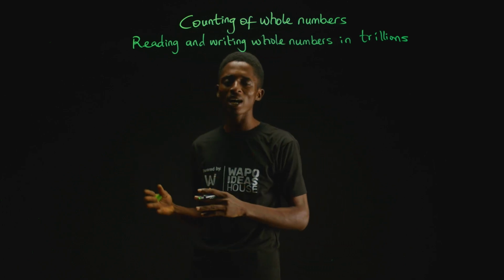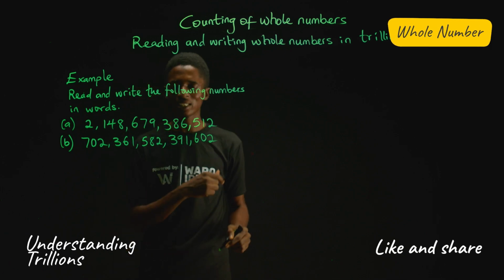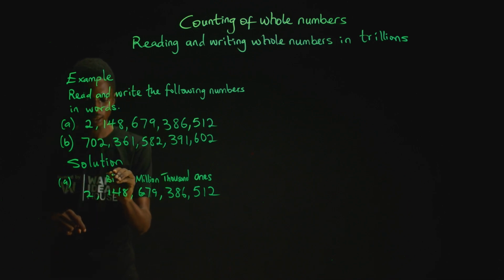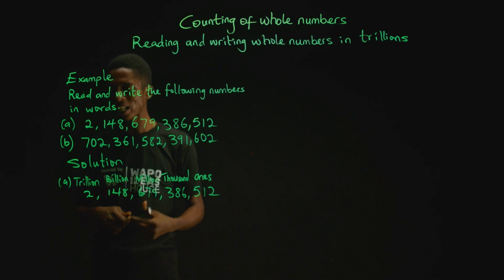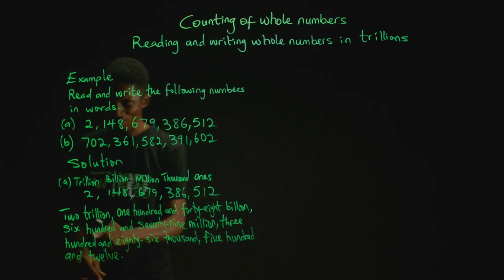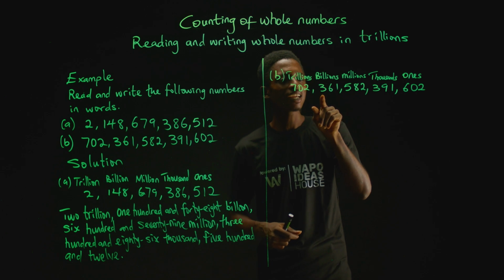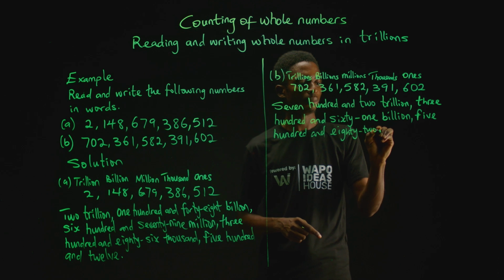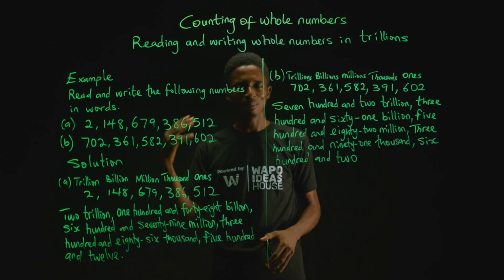JSS1 | Mathematics |Counting whole numbers | Reading and writing whole numbers in trillions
In this lesson, we’ll learn about counting of whole numbers. focusing on reading and writing in trillions, making it easy to understand.

What You'll Learn:
How to read and write whole numbers in trillions.